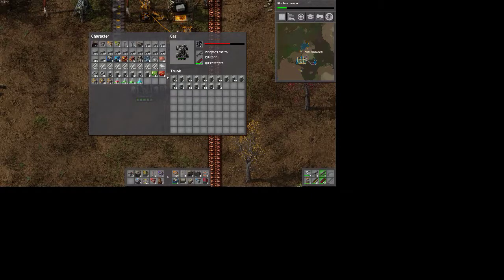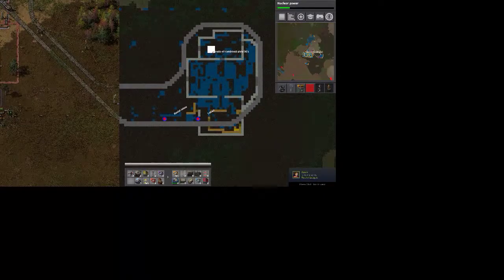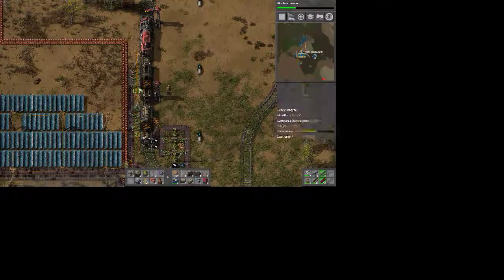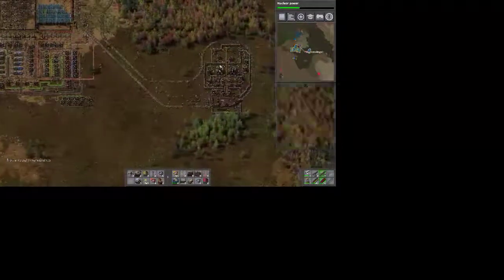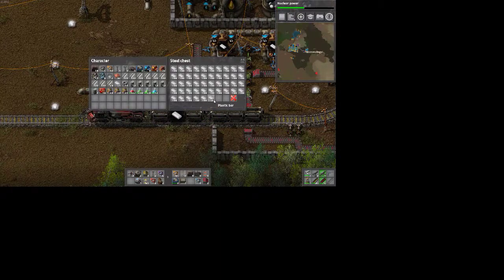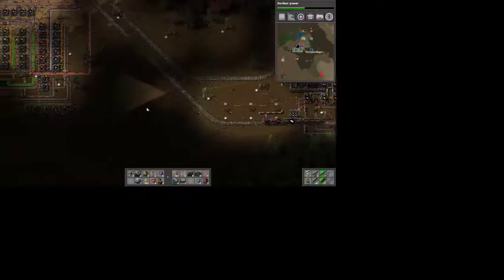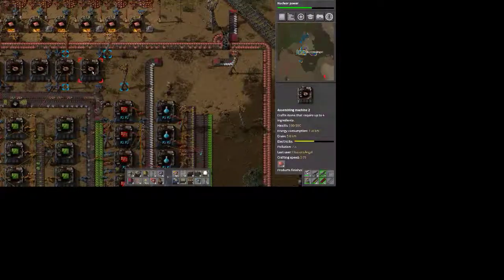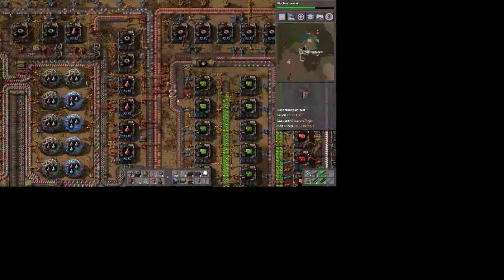Factorio!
GPU: GeForce GTX 1080 Ti
CPU: Intel(R) Core(TM) i7-5930K CPU @ 3.50GHz
Memory: 32 GB RAM (31.9 GB RAM usable)
Current resolution: 2560 x 1440, 60Hz
Operating system: Microsoft Windows 10 Home